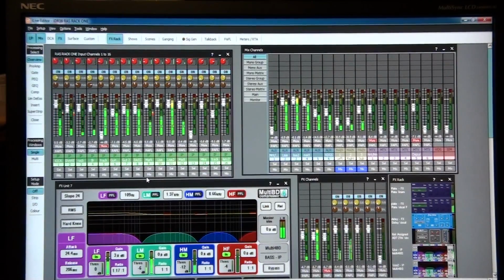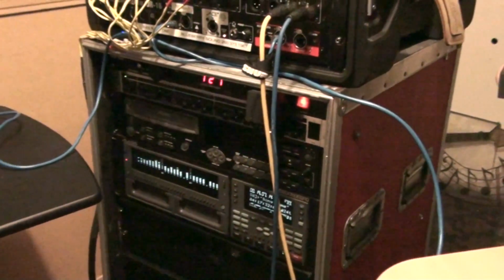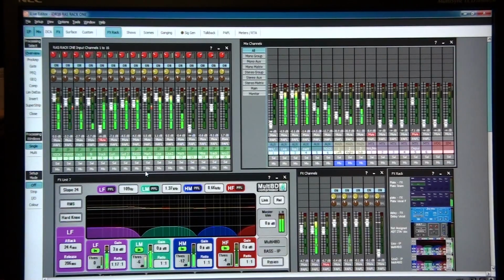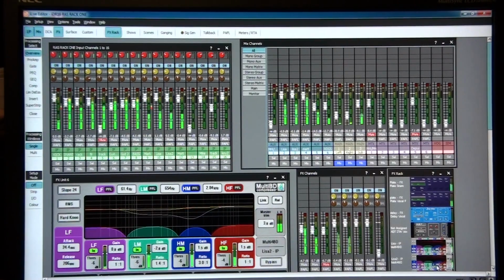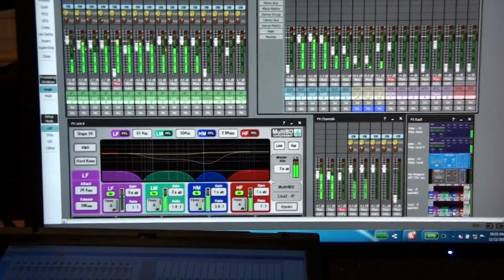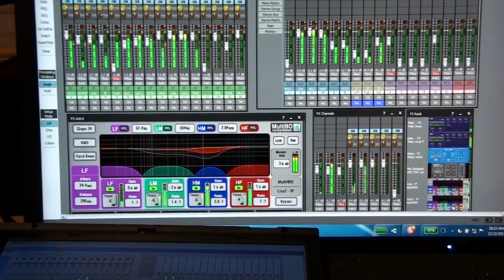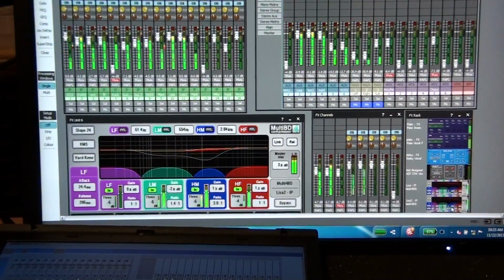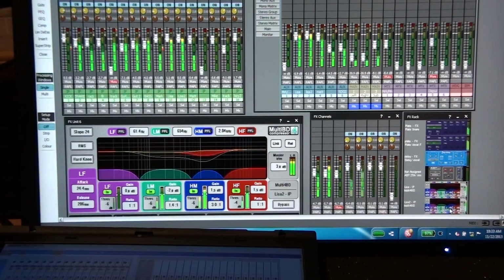virtual sound check allen heath ADAT HD24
Part of a demo for virtual sound check using allen and heath ilive and Alesis HD24 and Lenovo laptop running Protools